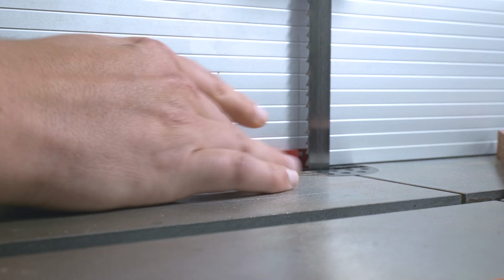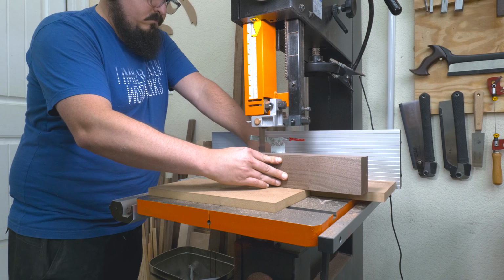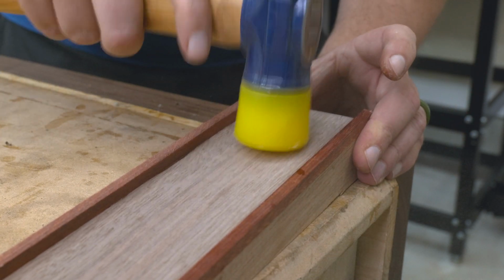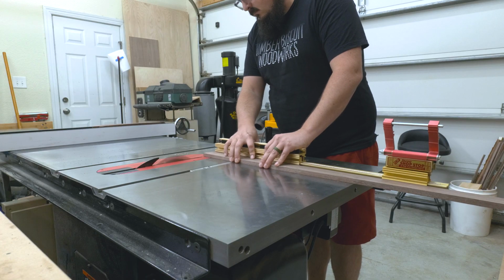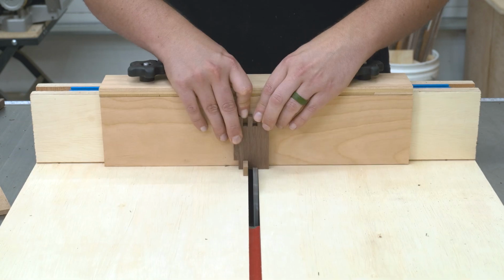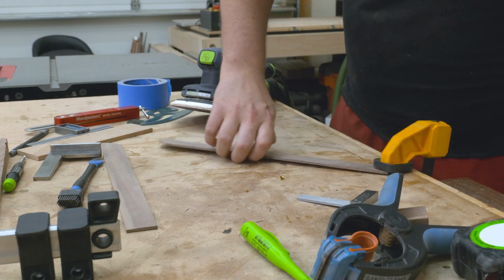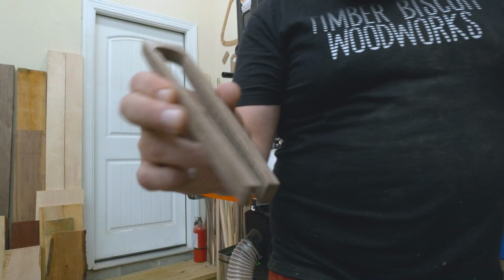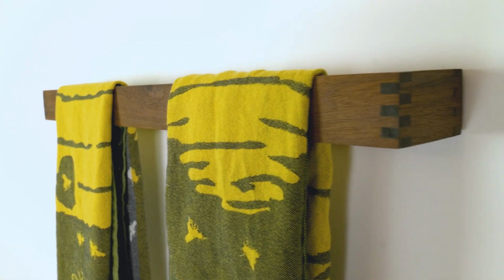SIMPLE Woodworking Projects for GIFTS || Woodworking Gifts You Can Make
In this video, I'll show you how to make even more simple woodworking gifts! We'll cover how to make a knife block, how to make a finger joint towel rack, and how to make wooden tongs. These quick woodworking projects are perfect birthday presents, holiday gifts, housewarming items and are also ideal gifts for hosts! And all of these woodworking gifts can be made in one weekend. These woodworking projects are the 2022 gift of the year for woodworking lovers.

My wife's birthday just passed, and I know she appreciates a good handmade gift. I made all these gifts from walnut and included some bloodwood as an accent, two of her favorite lumbers. The towel rack incorporates finger joints to give it extra strength for holding the towels and the downward force it will bear.

Make these simple DIY woodworking gifts for your friends and family, and watch the smile on their faces as they unwrap their woodworking gifts! As always, let me know if you have any questions in the comments. Enjoy the build video!

Hold Down Toggle Clamps
Band Saw Feed Guide
INCRA Miter1000/HD Miter Gauge
Rubber Bumper Feet
Flush Mount Bracket
Neodymium Magnets
Walrus Oil Furniture Finish
Walrus Oil Cutting Board Oil

0:00 Intro
0:12 Building a Knife Block
5:30 Making a Finger Joint Towel Rack
8:02 Making Salad Tongs
10:17 Making Toaster Tongs
11:03 Finishing Touches and Final Shots